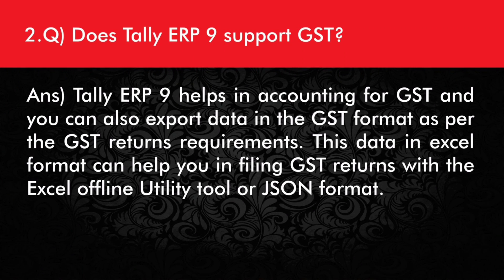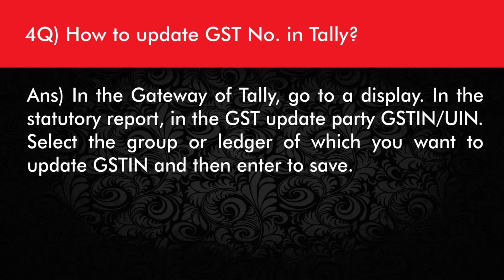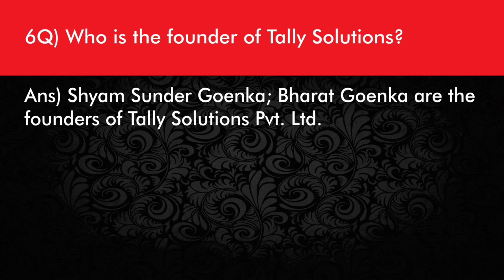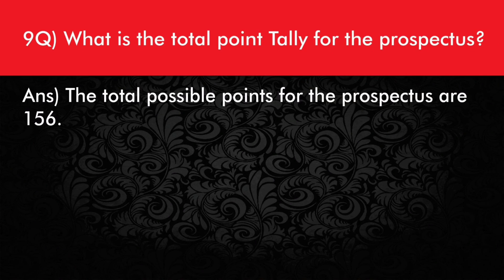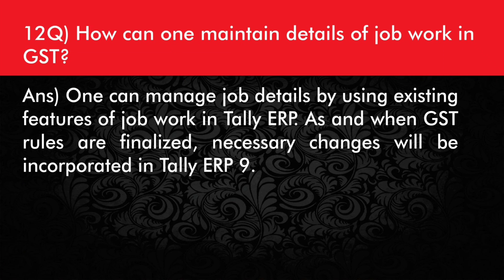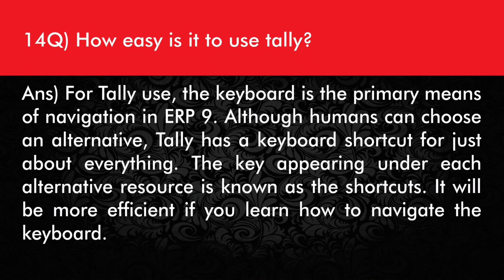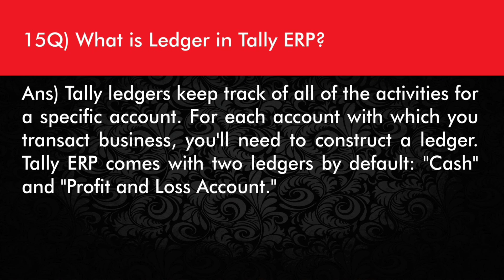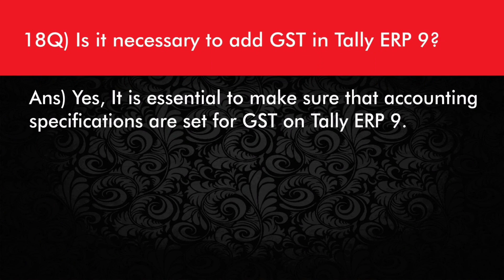Tally interview questions and answers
Tally is an ERP accounting software package used for recording day to day business data of a company. The latest version of Tally is Tally ERP 9.

Tally ERP 9 Software is one acclaimed financial accounting system and inventory management system with power computer.

Tally.ERP 9 is one best accounting software that can integrated with other business applications such as Sales, finance, Purchasing, Payroll, Inventory, etc.

Tally software stores all the business transactions of each account in detail. Tally ERP 9 follows double entry accounting system and hence eliminates and rectifies possible errors.

Features of Tally
Tally ERP 9 supports multi languages, so it is called as multi-lingual tally software. Accounts can be maintained in one language and reports can be viewed in another language.
You can create and maintain accounts up to 99,999 companies.
Using payroll feature, you can automate employee records management.
Tally has feature of synchronization, the transactions maintained in multiple locations offices can be automatically updated.
Generate consolidated financial statements as per requirements of company.
Managing single and multiple groups are very important features of tally.
Versions of Tally
The first version of Tally was Tally 4.5 and it was released in 1990’s. It is a MS-Dos based software.
The second version of Tally was Tally 5.4 and it was released in 1996. It was a graphic interface version.
The next version of Tally was Tally 6.3 and this Tally version was released in 2001. It is a window based version and supports in printing and implemented with VAT (Value Added Tax).
The next version of Tally was Tally 7.2 and it was released in 2005. This version was added with a new features of Statutory complimentary version and VAT rules as per state wise.
The next version of Tally was Tally 8.1 and it was developed with a new data structure. This version was added with new features of POS (Point Of Sale) and Payroll.
Due to bugs and errors, a new version of Tally 9 was released in 2006. It has maximum features like Payroll, TDS, FBT, E-TDS filling, etc.
Tally.ERP 9 is the latest version of Tally and released in 2009. This latest Tally ERP 9 package offering maximum features for small business industries to large business industries. It also updated with new features of GST (Goods & Services Tax).

Advantages of Tally ERP 9
Tally ERP 9 software is a low cost of ownership and it can be easily implement and customize.
Supports multi operating systems such as Windows & Linux and can be installed on multiple systems.
Tally software utilizes very low space for installation and the installation of tally is an easy method.
It is built in back up and restore, so the user can easily backup all companies data in a single directory, in a local system disk.
Supports all types of protocols such as HTTP, HTTPS, FTP, SMTP, ODBC, etc.
Supports multi languages including 9 Indian language. The data can be entered in one language and you can generate invoices, Po’s, delivery notes, etc in other language.
How to Buy Tally ERP 9

If you want license for country India only, choose the option I want the license for India or for Internal license choose option as International.
To check the prices as per country, choose the country name.
Now you will have three options to buy tally.
Choose “New License” to buy new tally license
To upgrade or renewal of Tally license, choose the option “Renewal / Upgrade.
For rental of tally license, choose the option rental and time period i.e. 1 Month or 3 Months or Annual.

Enter the required billing details and choose the mode of payment.
Agree the policy and click on proceed to payment.
Now enter the payment credential and make the payment for Tally license.
Note: For Renewal / Upgrade, you need to existing serial number of Tally license.

After successfully purchase if Tally premium version, you can download Tally ERP 9 with latest version, install and activate with license key.